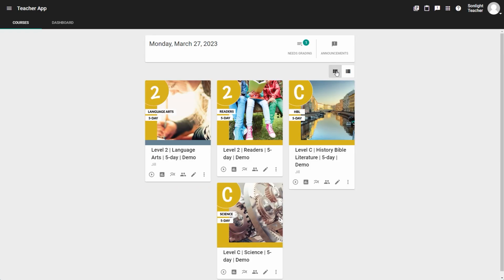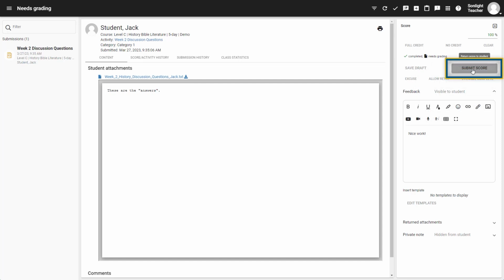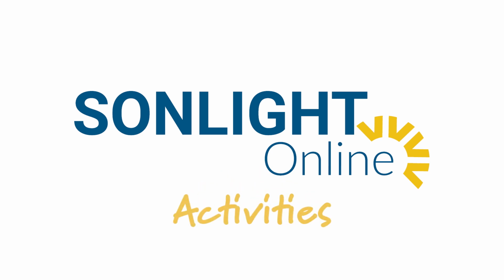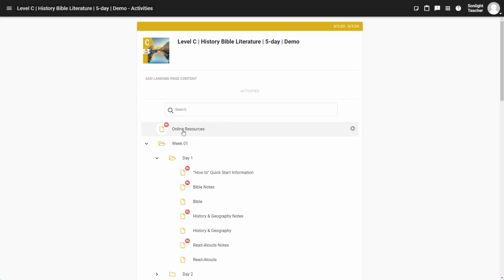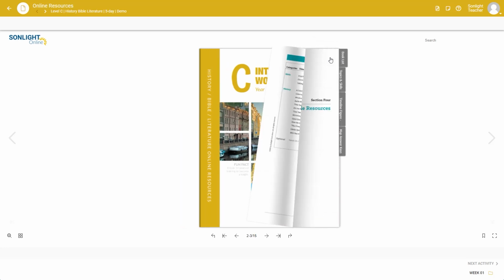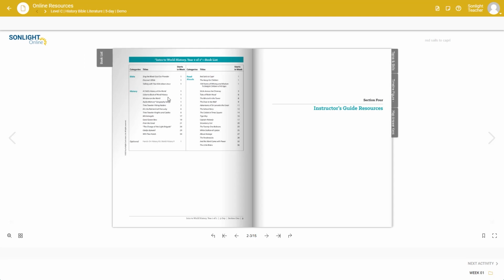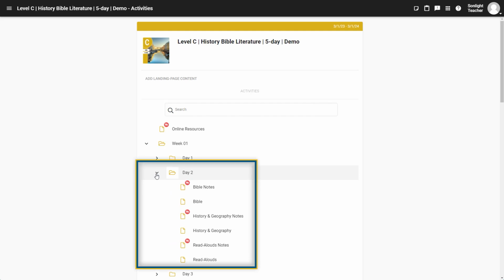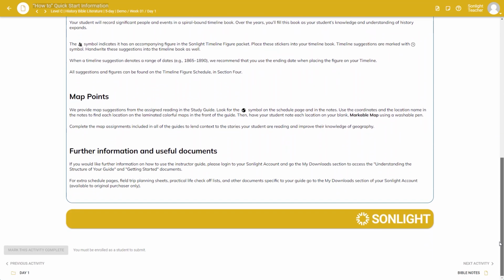Sonlight Teacher Navigation Tutorial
This video will introduce you to navigating Sonlight's new Online Instructor's Guides.

For parents/teachers, Sonlight Online provides easily accessible online lesson plans and access to a grade book where you can record your student's assignments and grades. Enjoy easy access to lesson plans, recordkeeping, and grading without needing to carry around the big blue binder!